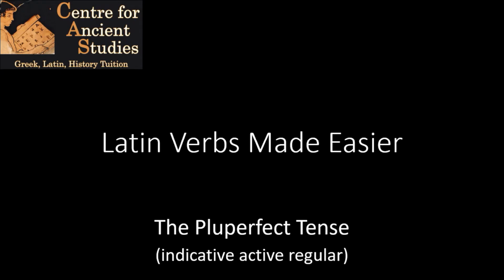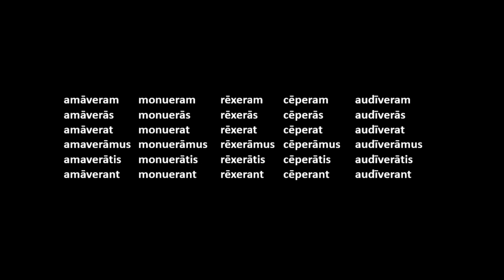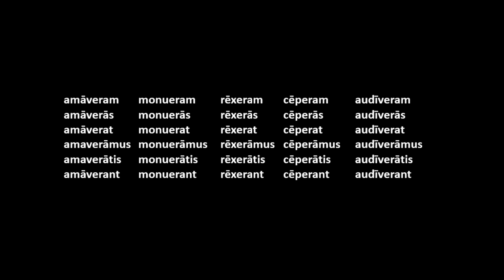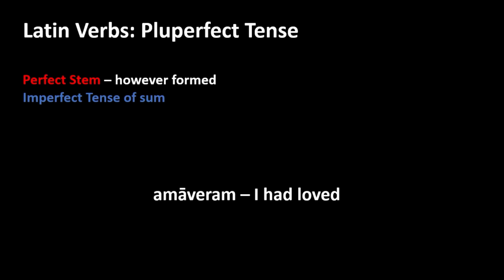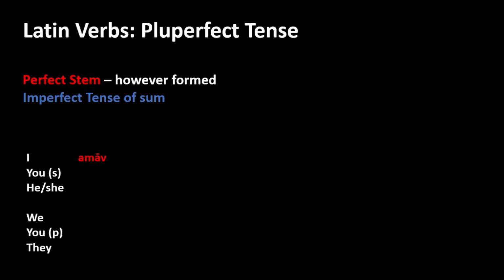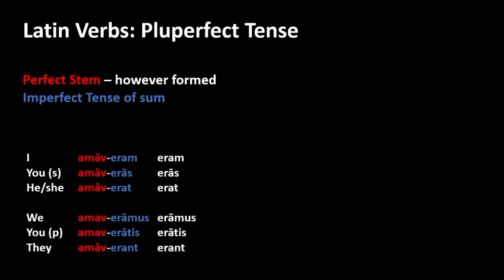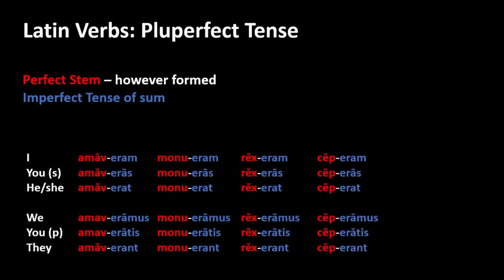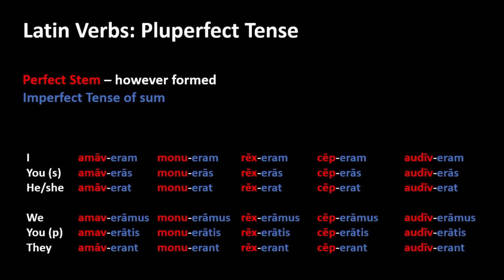Latin Verbs Made Easier Pluperfect